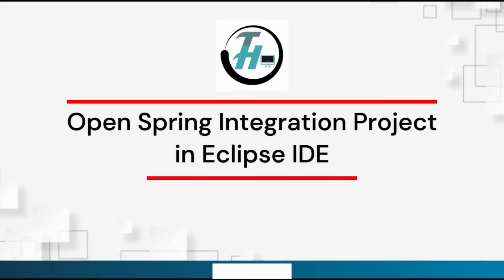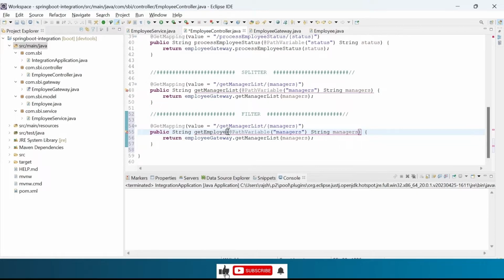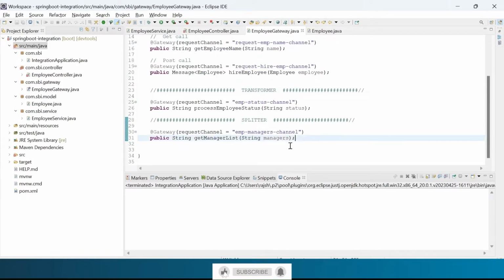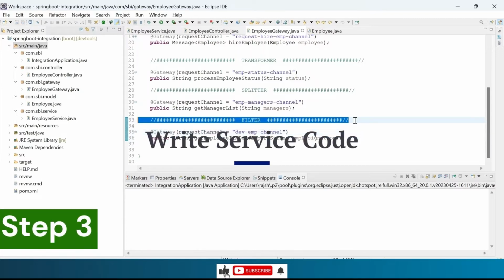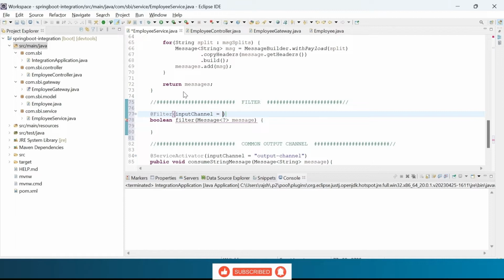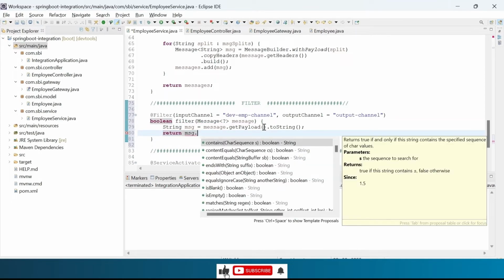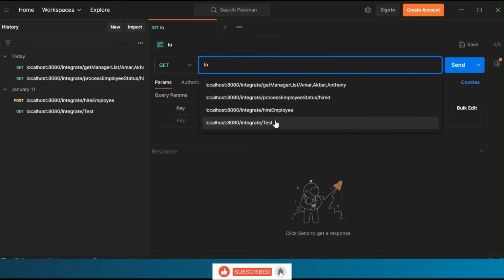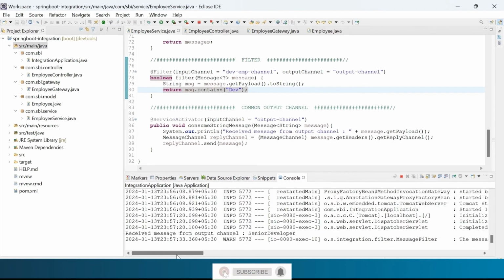Message Filter | Part-8 | Spring Integration Tutorial | Message Channel | Spring Integration 2024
Message Filters are used to decide, whether a message should be passed along, or dropped, based on some criteria.

In this video, I will be discussing about, how Filter Component is implemented, using post mapping, in a Spring Integration application.